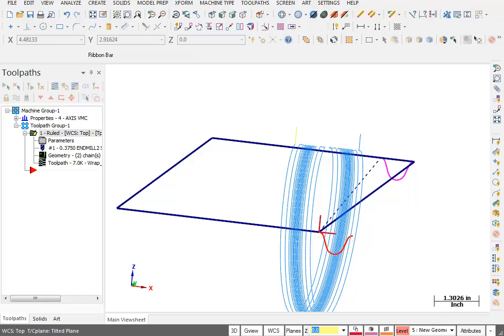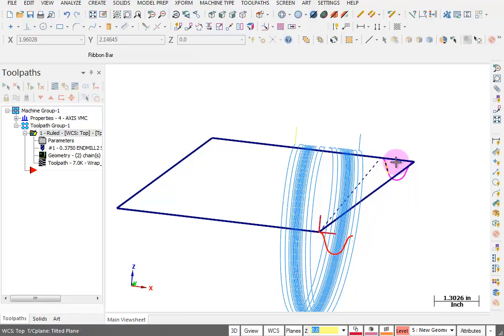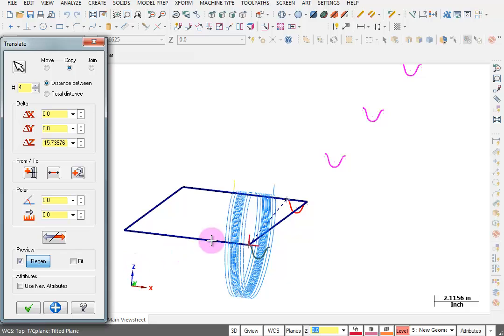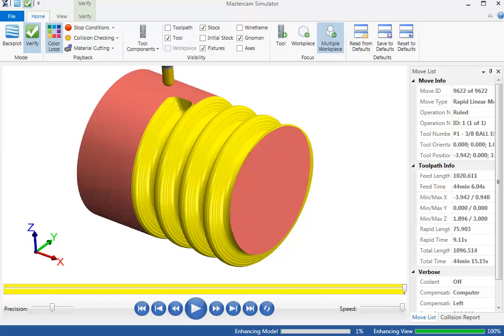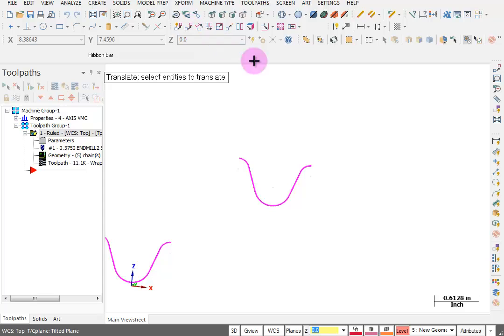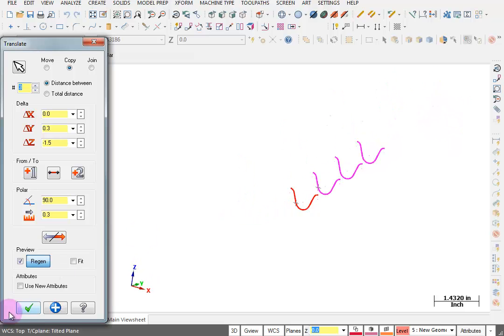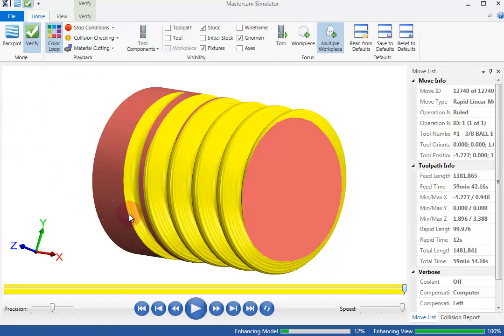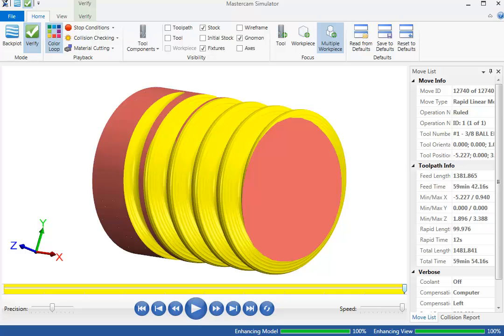TFM - Mastercam X9 - Axis Substitution 3D Thread Wrap 4th Axis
This video is from a 2 part lesson on using Mastercam's Axis Substitution to create a 4Th Axis  Rotary Wrap of a 3D toolpath. Mastercam's Basics Milling package can create a variety of Rotary Toolpaths and we cover them all in detail with our 4Th Axis Rotary Training.